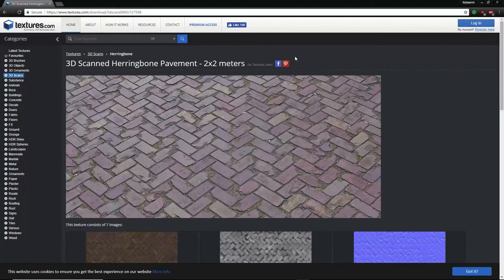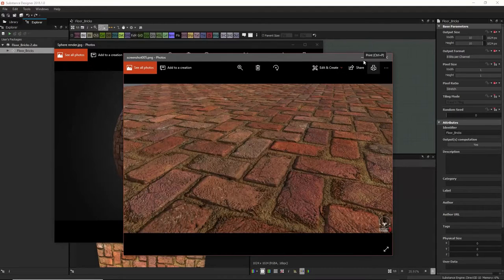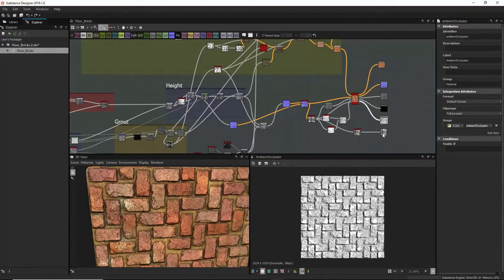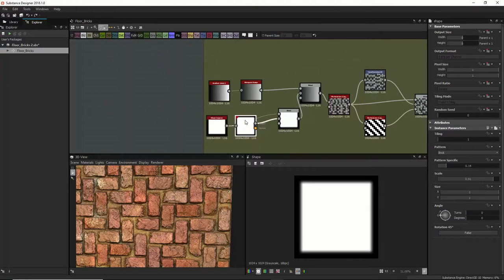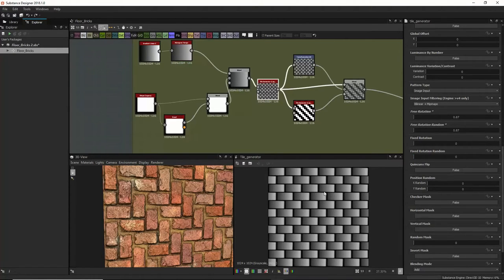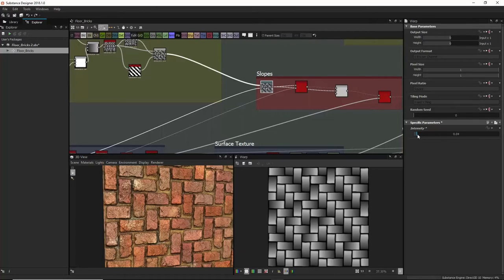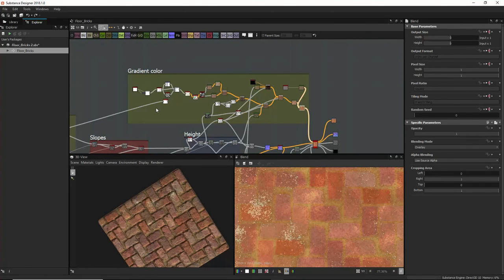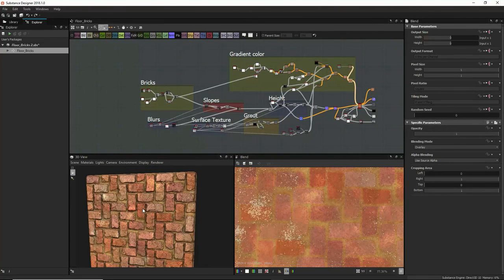HerringBone Brick Material Breakdown: Substance Designer